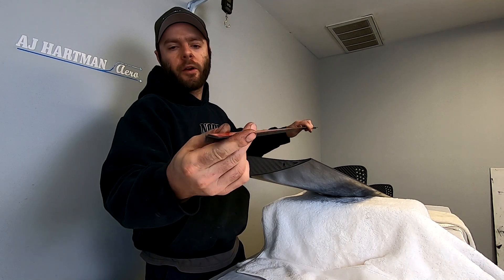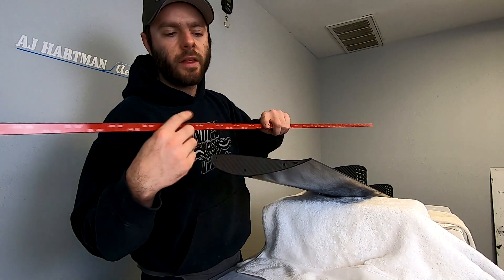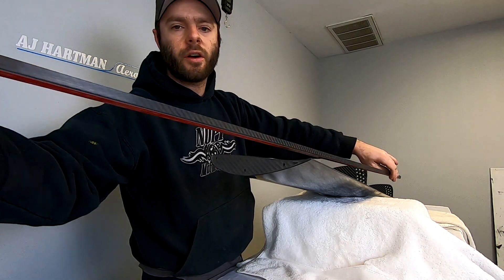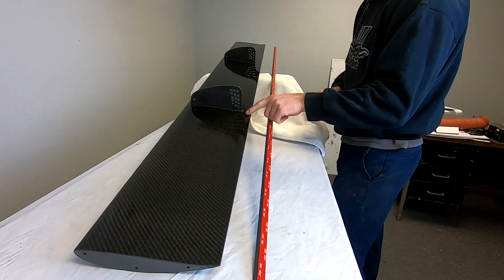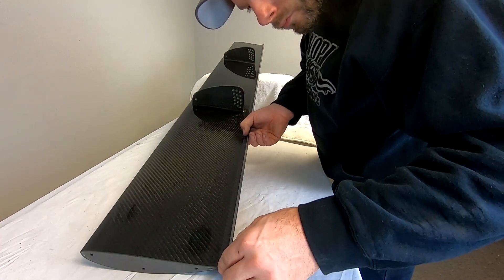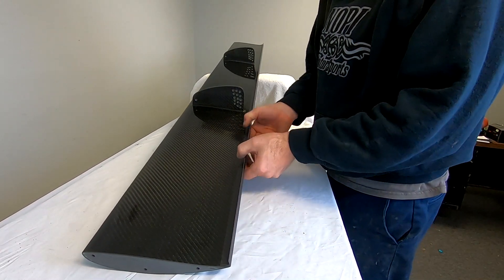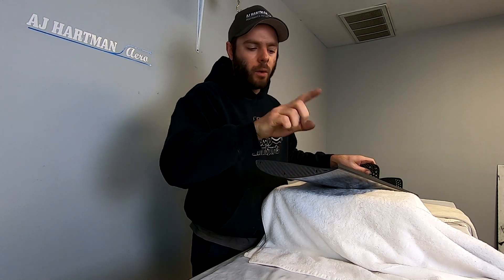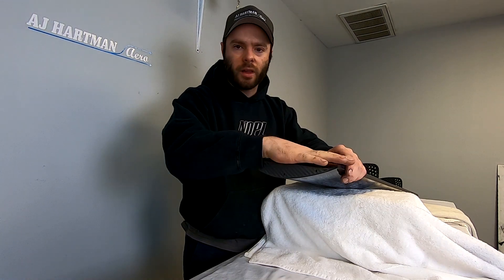Gurney Flap Overview and Install